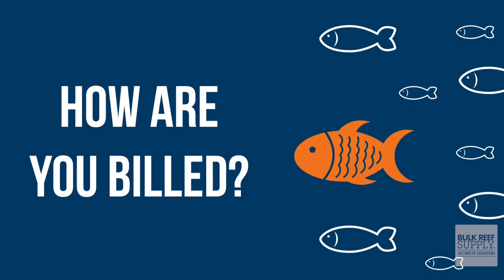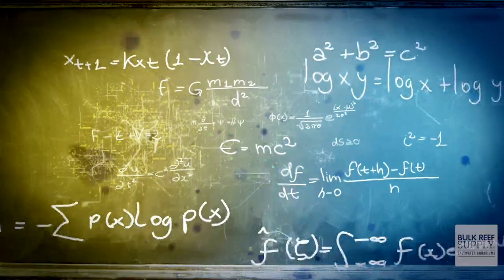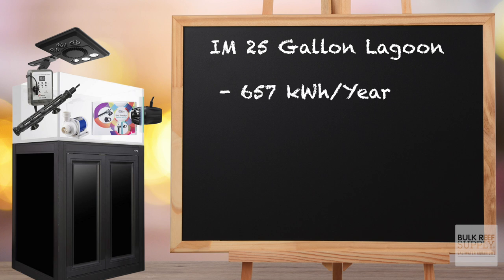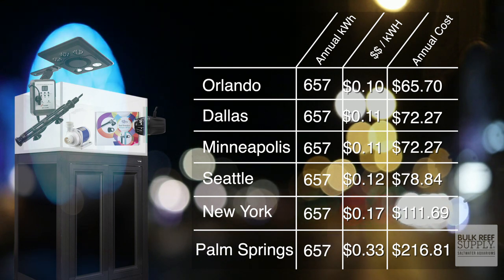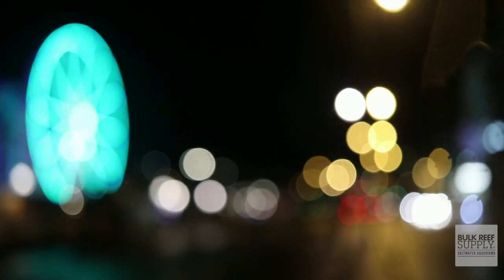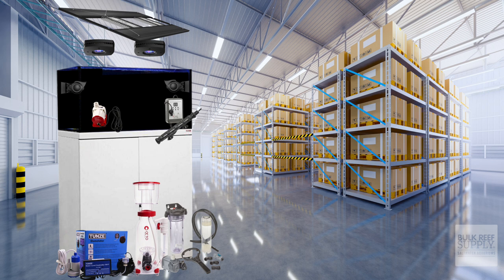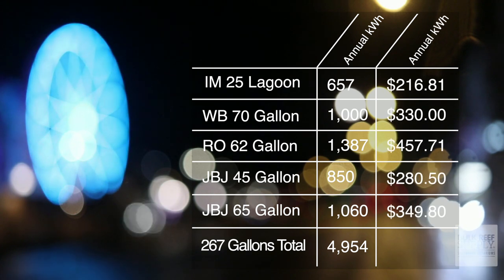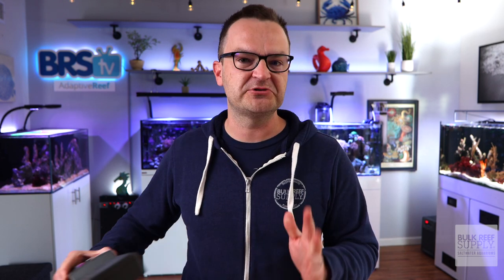Is It Expensive to Power Your Reef Tank or Saltwater Aquarium?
Running a reef tank can be expensive, but, YIKES! In this episode, Matthew is breaking down the electrical costs for his five tank gallery as well as showing what that might look like in other parts of the USA. Energy efficient reef tank gear never looked so good!